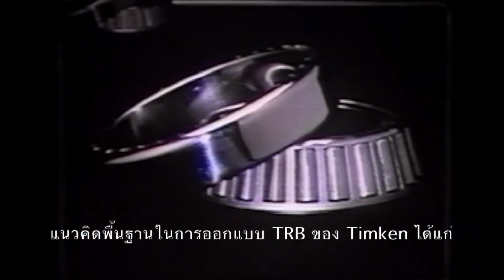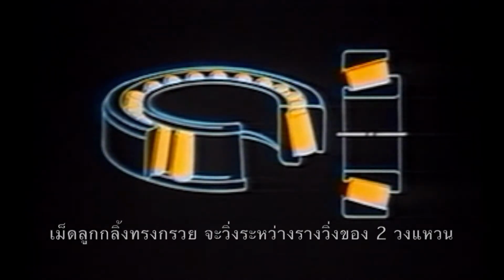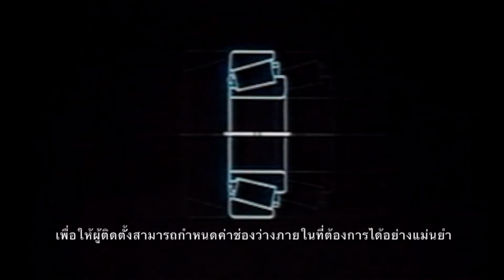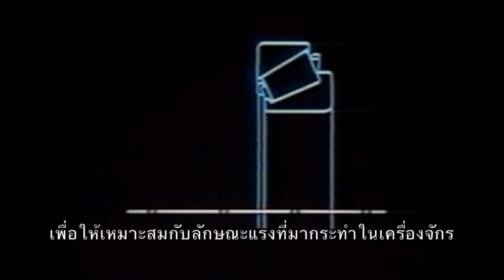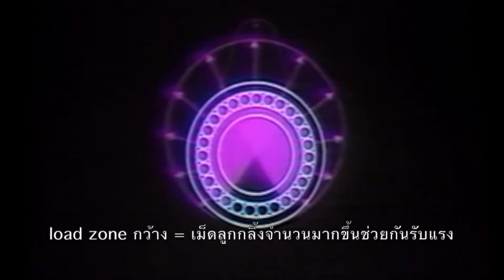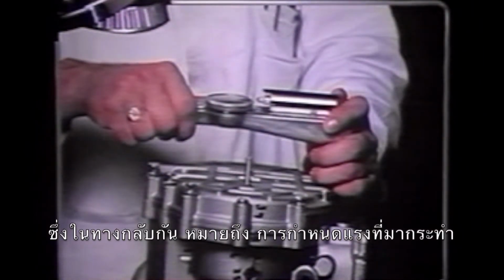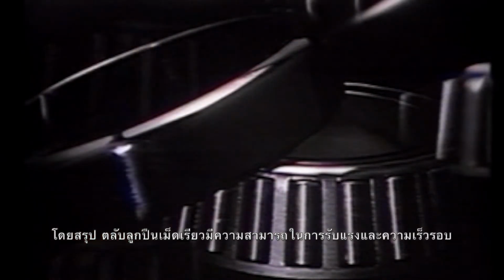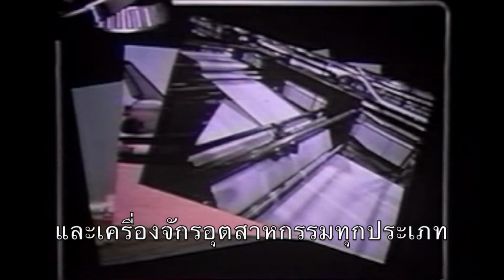ตลับลูกปืนเม็ดเรียว Tapered Roller Bearing (TRB)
จะเรียนรู้เรื่อง TRB ไม่มีแหล่งไหนจะดีไปกว่า เรียนรู้จากคนที่คิดค้นมันขึ้นมา Timken
ในปัจจุบัน Timken ยังคงเป็นผู้นำด้าน TRB คือเป็นผู้ผลิต TRB ที่ใหญ่ที่สุดและมียอดขาย TRB ที่สูงที่สุดเช่นเดียวกัน

ขอขอบคุณ The Timken Corporation สำหรับความรู้อันทรงคุณค่านี้

ฮั่งเส็งฮวดวิศวภัณฑ์ 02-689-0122

Line official account: @hshe

เพจ: ฮั่งเส็งฮวดวิศวภัณฑ์

ติดต่อทีมงานของเรา

สุจิตตา 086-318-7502/ Line id : hse-sujitta